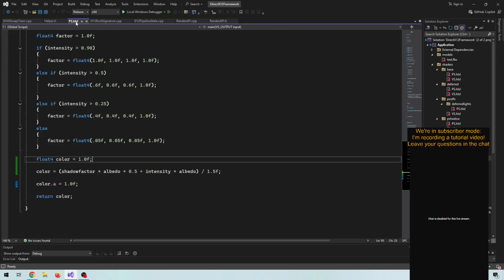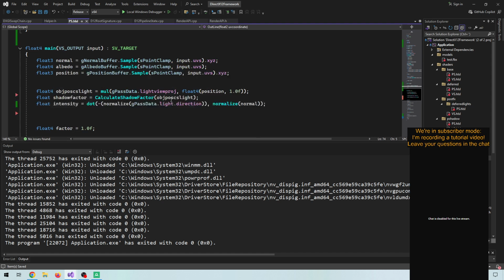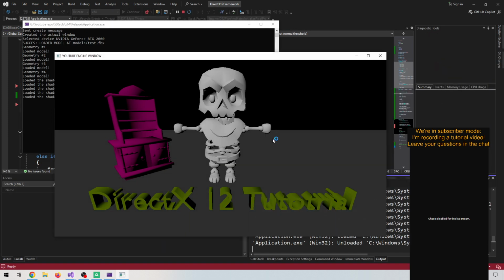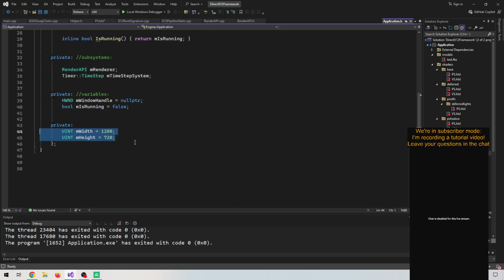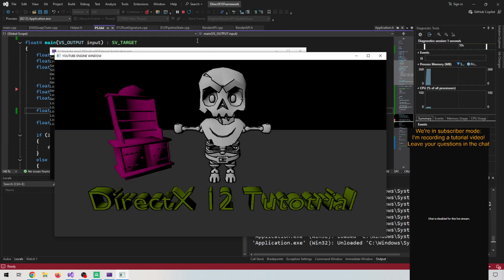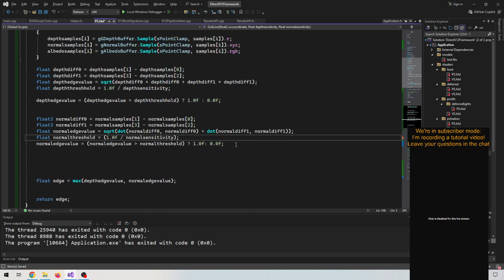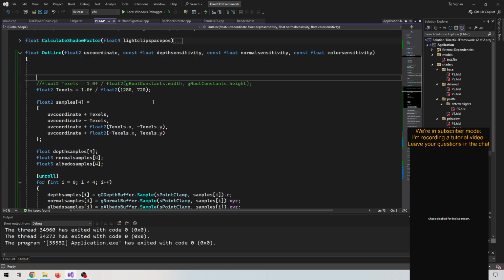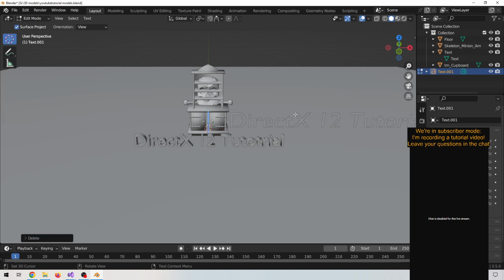Tutorial series: Toon shader in DirectX12 and C++ from scratch (part 6: Toon Edge Detection)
In this video series we'll extend our beginner project with some more advanced features. The project will be expanded with the following:

- FBX model importing (using the FBX SDK)
- Derfered rendering
- Shadowmapping
- Outline shading

In the live-archive you'll find the full streams from which these video stem. You'll also find my DirectX 12 Game from scratch livestreaming series.